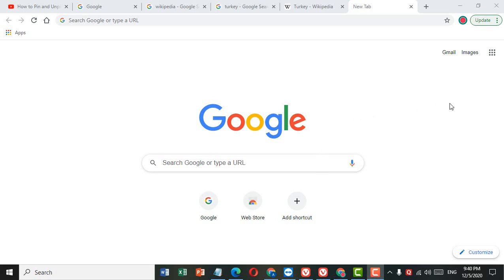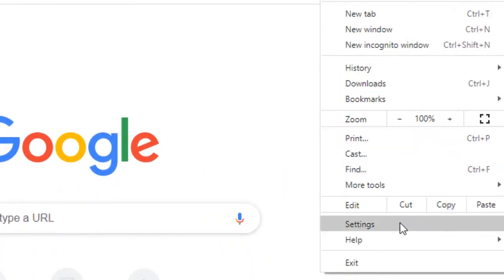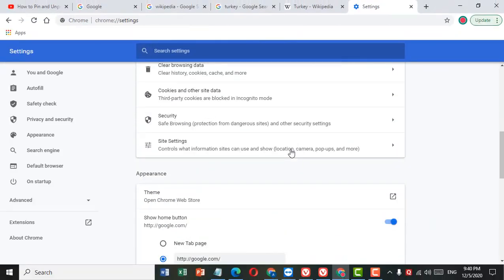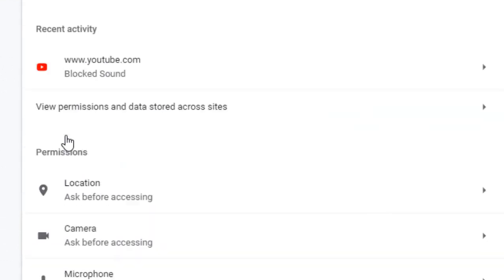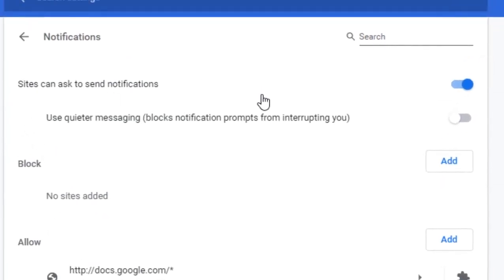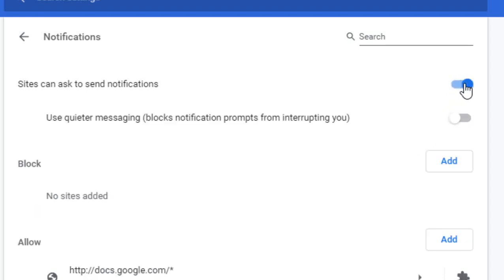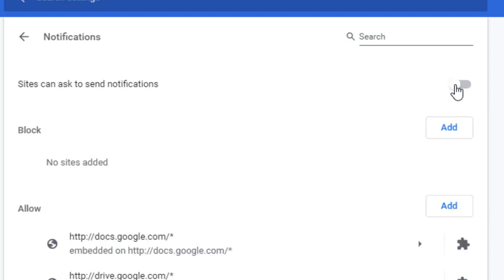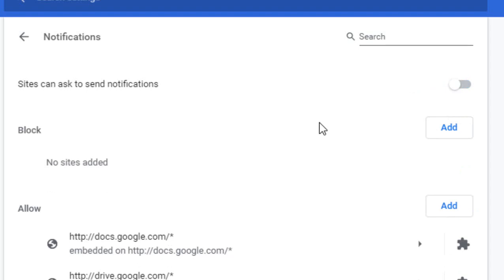How To Disable Notifications On Google Chrome || Turn Off Notifications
Learn how to disable notifications on Google Chrome with this easy tutorial. Turn off those pesky notifications and enjoy a distraction-free browsing experience!